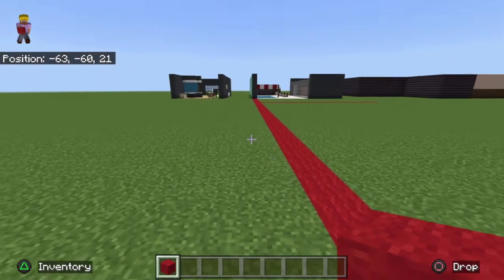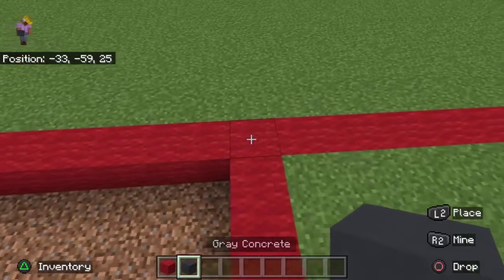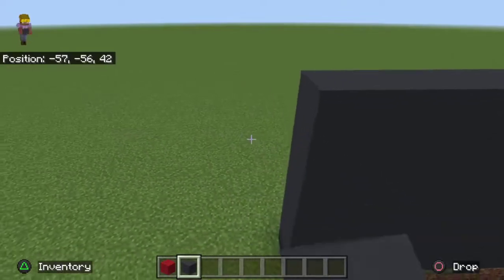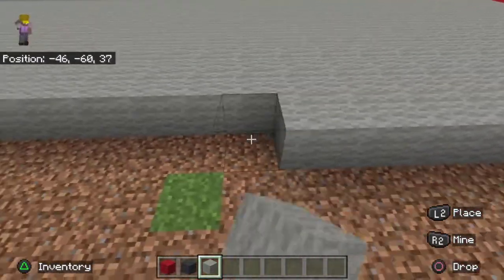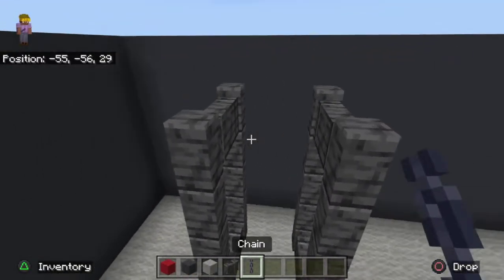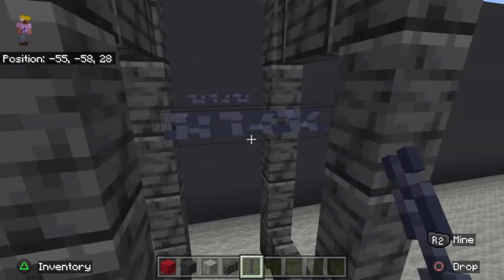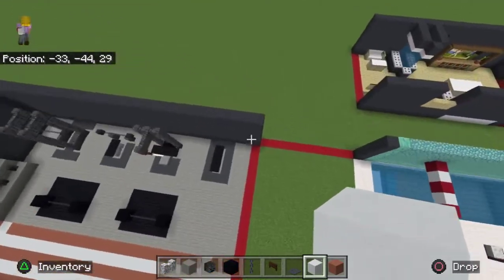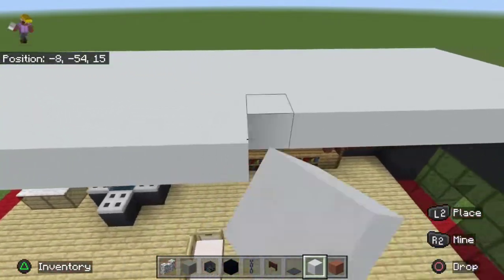Indoor Gym Tutorial | MEGA Mansion Pt. 5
Shorter tutorial this time, but we build an indoor gym as well as fix the water feature from the first build.